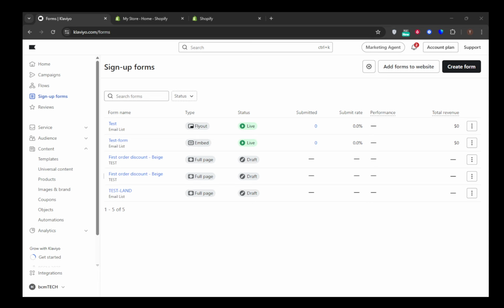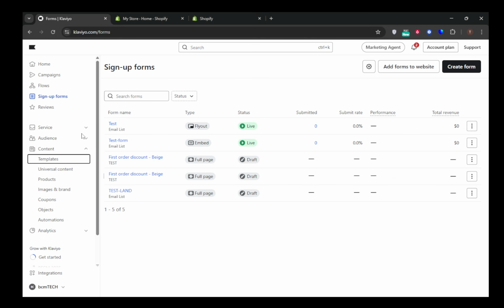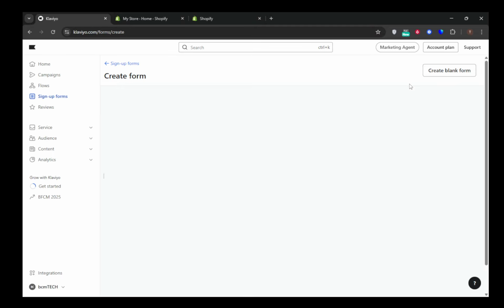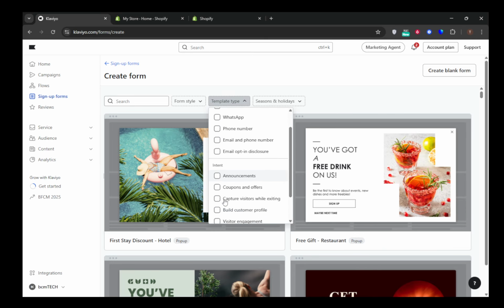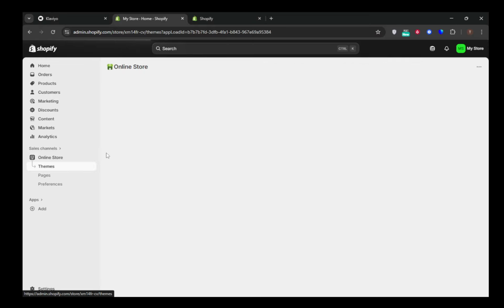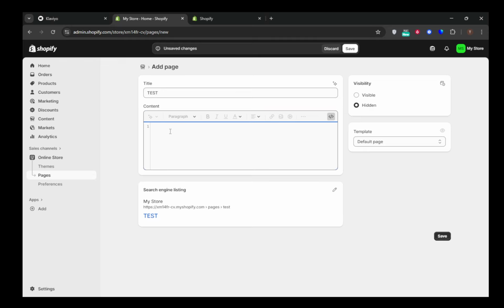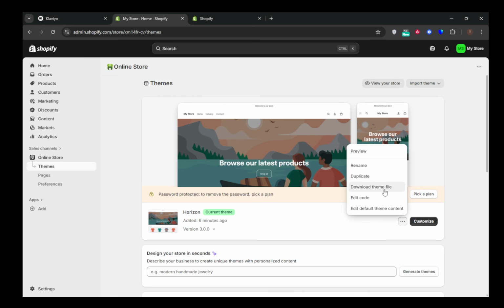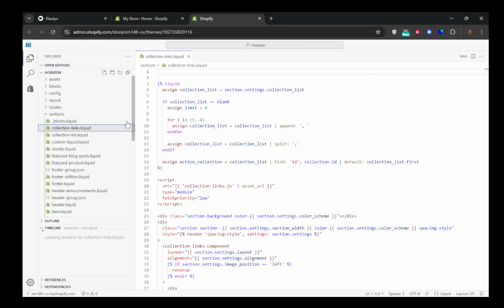How to Embed a Klaviyo Form on Shopify | Step-by-Step 2025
In this video, we’ll show you how to embed a Klaviyo form on your Shopify store. You’ll learn step by step how to create signup forms in Klaviyo, generate the embed code, and place it on your Shopify pages or popups. We’ll also cover tips to customize forms, grow your email list, and optimize user engagement.